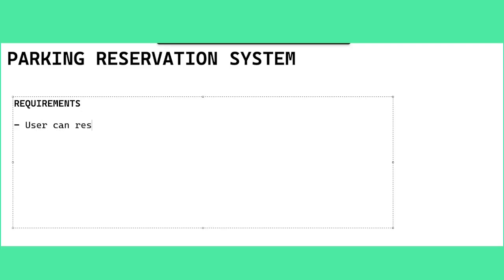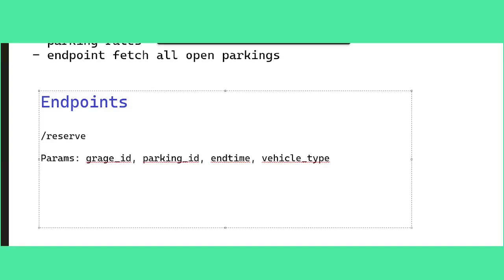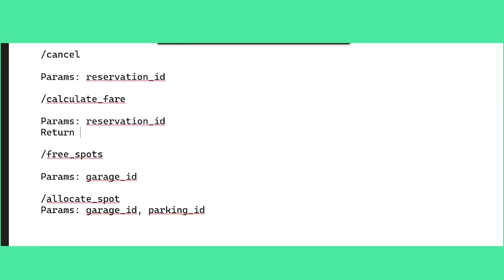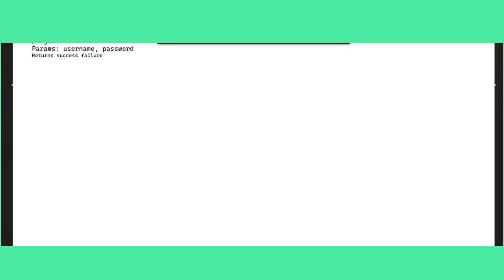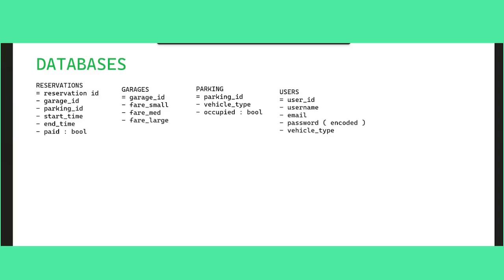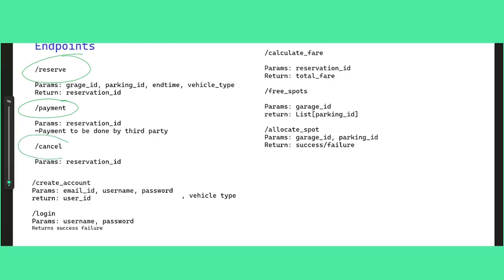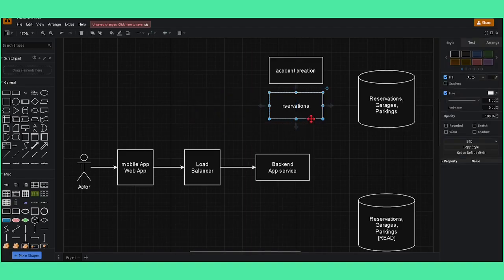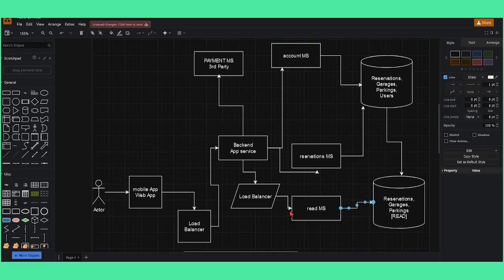Design a Parking Reservation System | System Design Interview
Check out this video by @aced_io